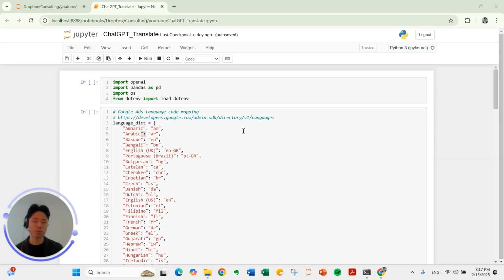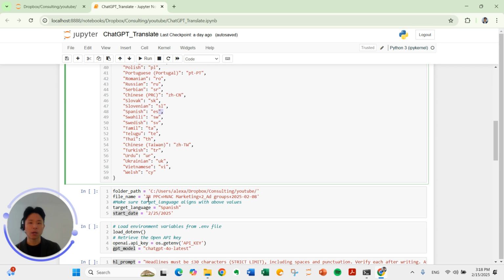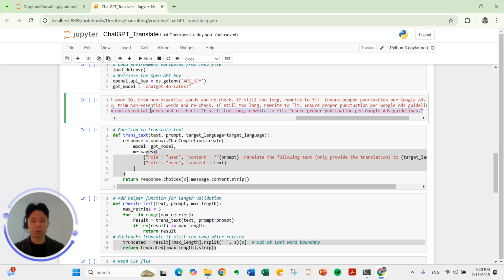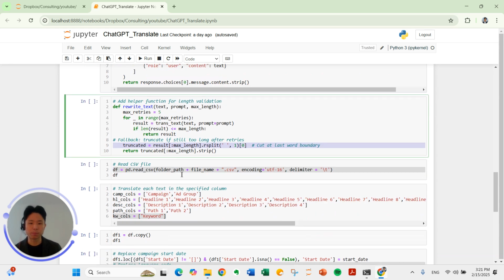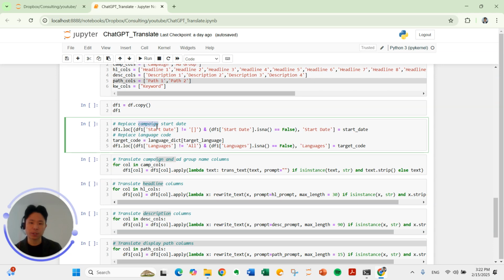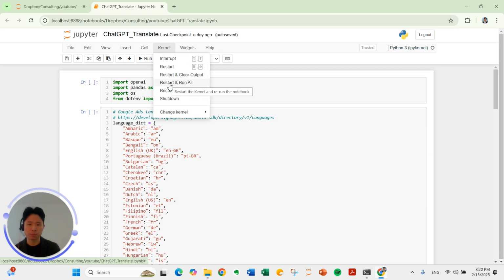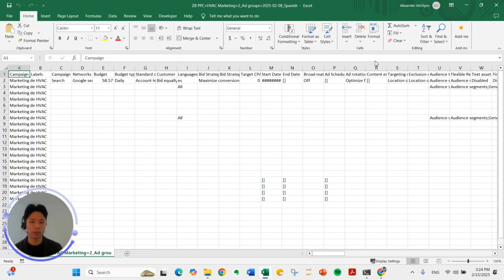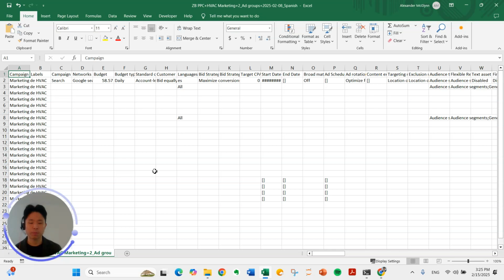AI Translation Google Ads | Translate Google Ads with ChatGPT & Python (Step 2/3)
Translate Your Google Ads campaigns with AI. Learn how to automate Google Ads translations using Python and ChatGPT! In this tutorial (Part 2 of 3), I’ll show you how to:
✅ Translate headlines, descriptions, and keywords while respecting Google Ads’ character limits.
✅ Use OpenAI’s API to generate accurate, ad-friendly translations.
✅ Validate translated keywords for real-world search behavior.

Timestamps:
00:00:01 Introduction: Using Python and ChatGPT to Translate Google Ads
00:00:36 Setting Up: Importing Libraries and API Keys
00:01:19 Choosing Languages and Setting Up Inputs
00:01:56 Creating Prompts to Meet Ad Character Limits
00:02:42 Building a Function to Translate Text with Retry
00:03:24 Loading and Preparing the Exported Google Ads CSV
00:04:03 Checking Translated Keywords for Natural Use
00:04:46 Updating Campaign Details and Translating Ad Parts
00:07:16 Wrap-Up: What's Next in Part 3 and Final Thoughts

👉 *Coming in Part 3*: Upload Translated Campaigns to Google Ads Editor!

🔧 Tools Used:
- Python
- Jupyter Notebook
- OpenAI GPT-4
- Google Ads

💬 **Comment "SEND SCRIPT" below, and I’ll DM you the code!**

Want me to handle the translation of your Google Ads campaigns? Message me directly, and let's discuss how I can assist you!

💡 *Pro Tip*: Always validate translations with tools like Google Keyword Planner!